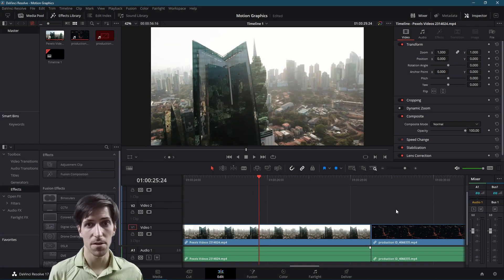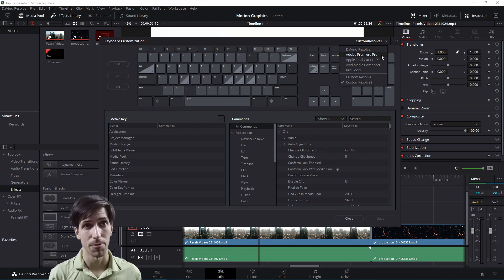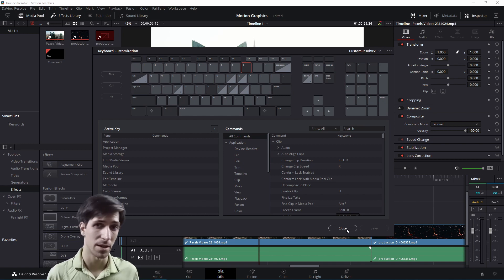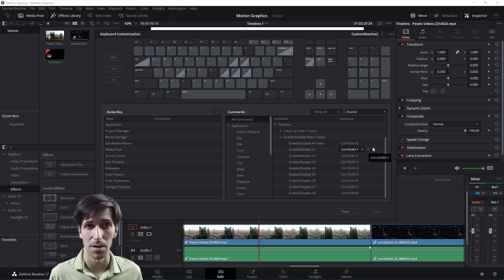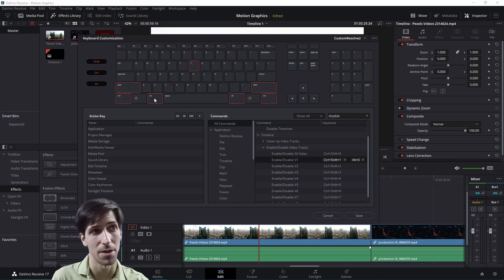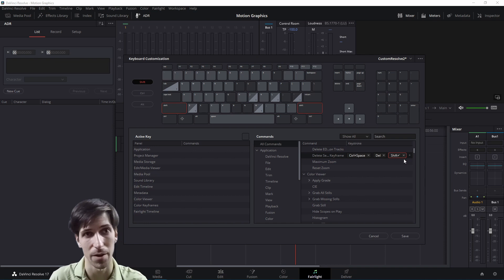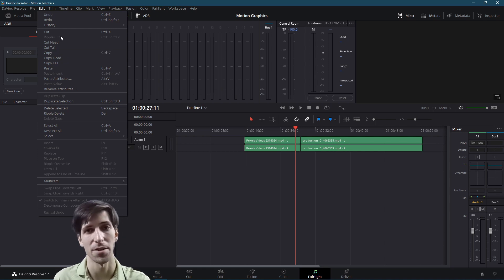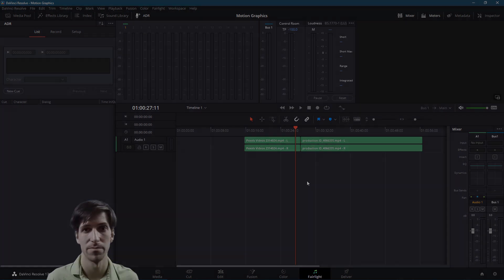How to Find and Edit Keyboard Shortcuts in DaVinci Resolve 17.1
What you need to know about keybindings or keyboard shortcuts in Resolve. This video shows you many places for finding the shortcut for specific tasks and how you can change or create new keybindings for commands - even ones that has no shortcut to begin with.